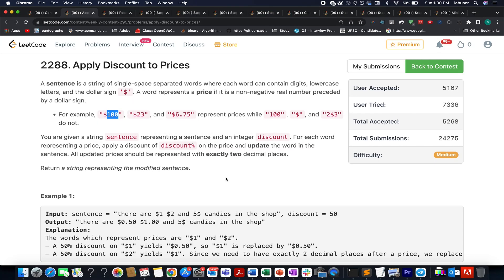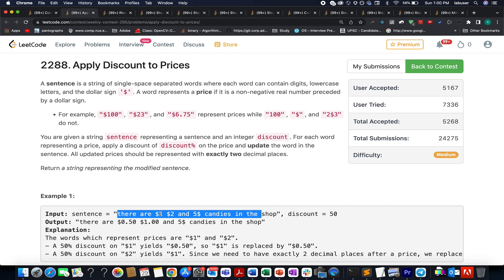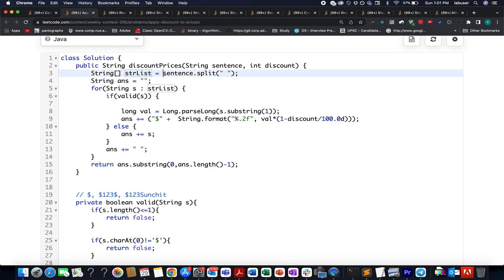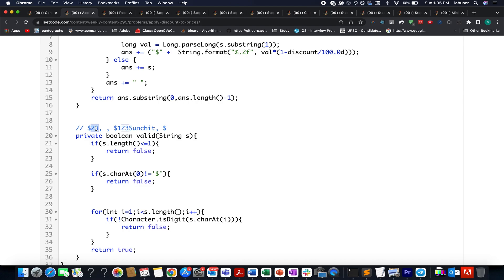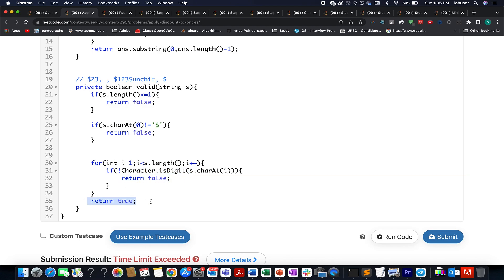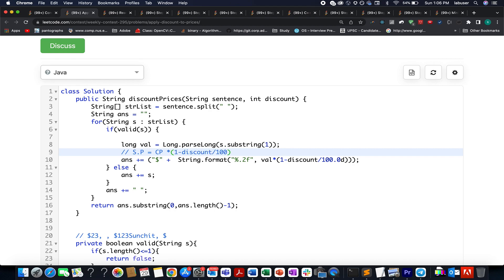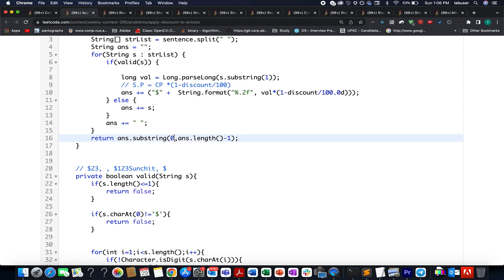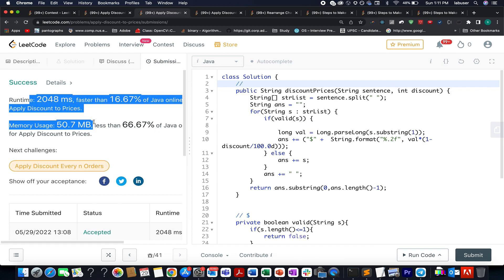Apply Discount to Prices | Leetcode 2289 | Maps | Contest 295 🔥🔥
Here is the solution to "Apply Discount to Prices" leetcode question. Hope you have a great time going through it.

🎉 Chapters
0:00 Understanding the question
2:00 Test case iteration
5:30 Coding it up O(n)